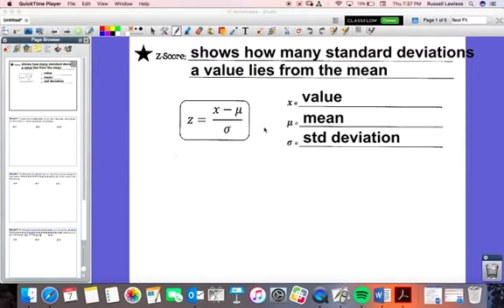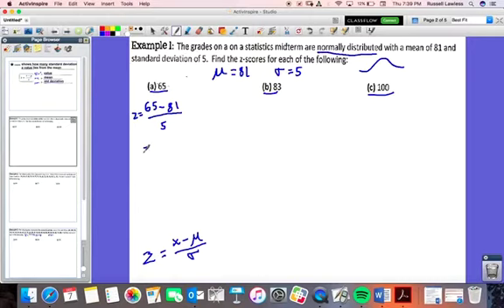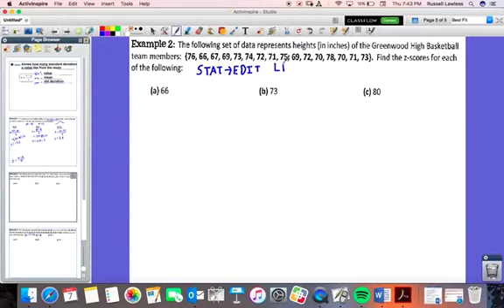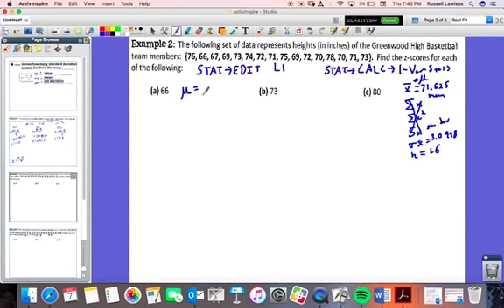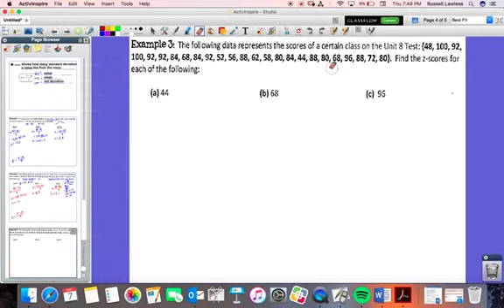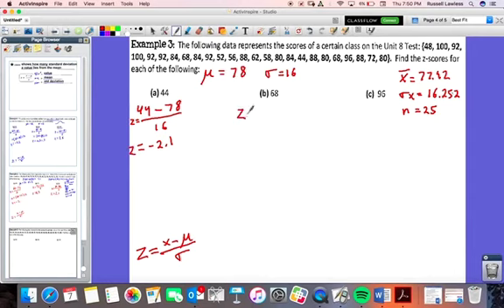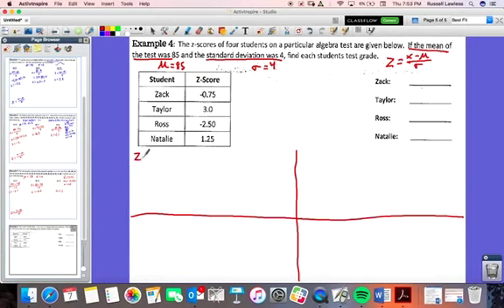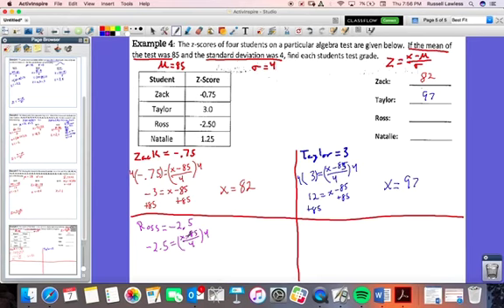Z score problems worked out